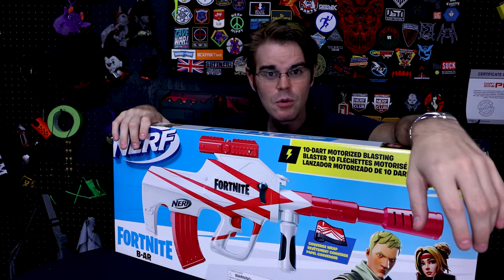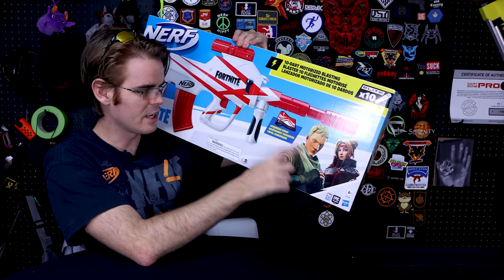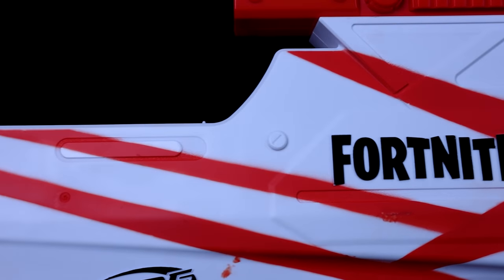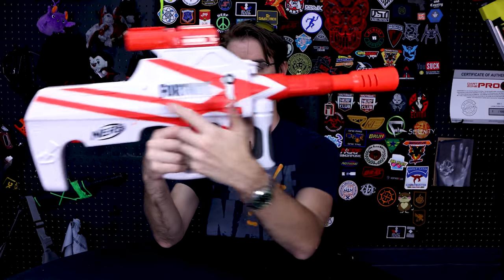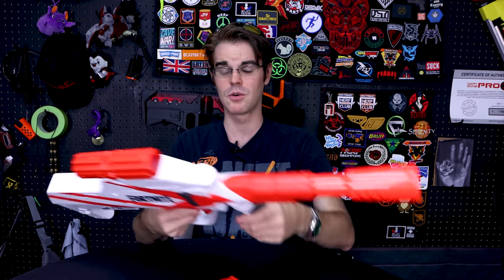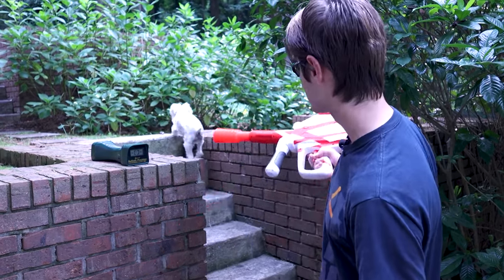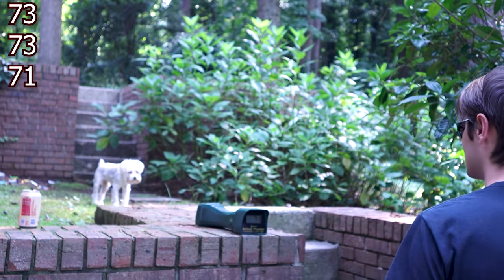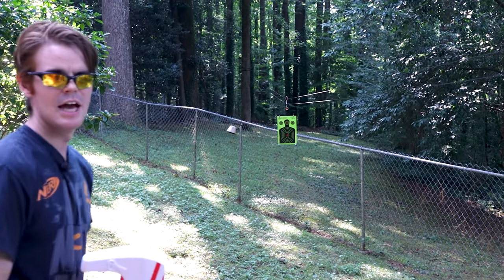Honest Review: NERF Fortnite B-AR (A CONFUSINGLY NAMED BULLPUP!?!?!)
NERF has put out a handful of electronic Fortnite blasters, but we're finally getting our first bullpup.

My fanmail address is:
Drac Thalassa

0:00 Intro
0:57 The Box
1:53 First Look
3:42 Features
6:07 Chronograph
7:20 Range Test
8:04 Final Thoughts